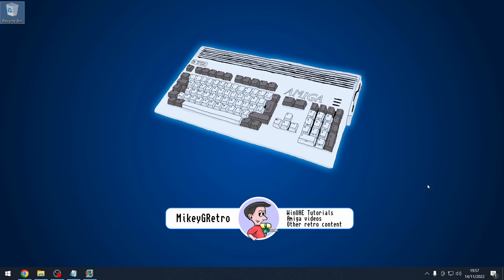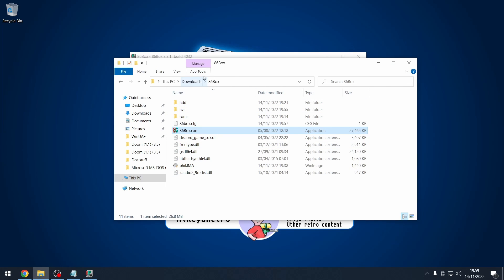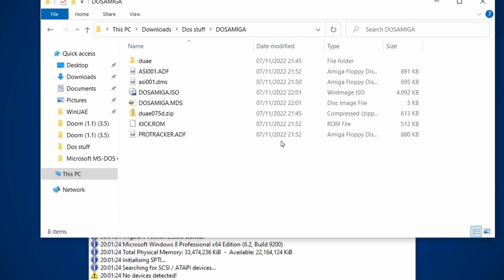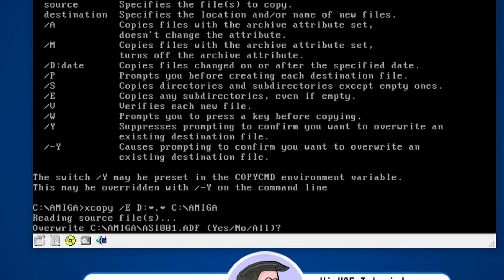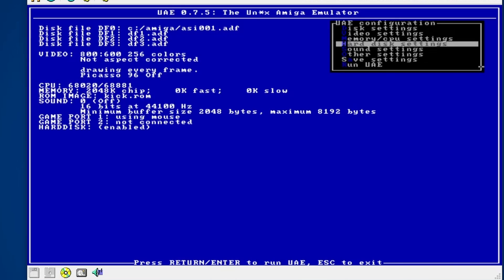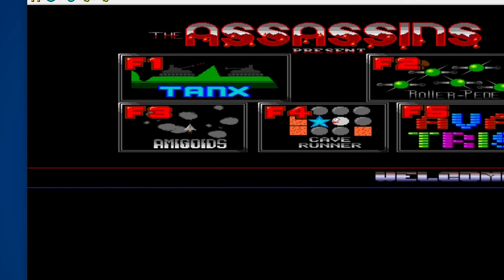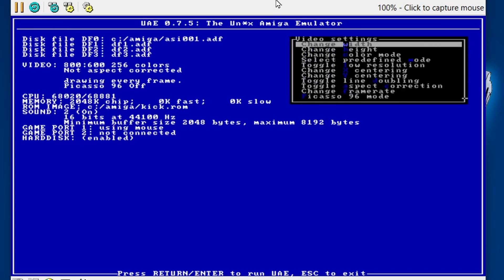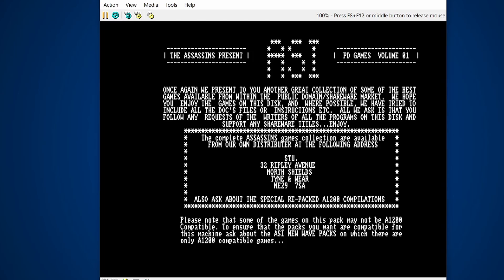Emulating the Amiga inside a DOS Emulator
Today I do something a bit crazy. I try to emulate the Amiga using the DOS program DosUAE but inside of a x86 emulator 86Box. Will I get it working?